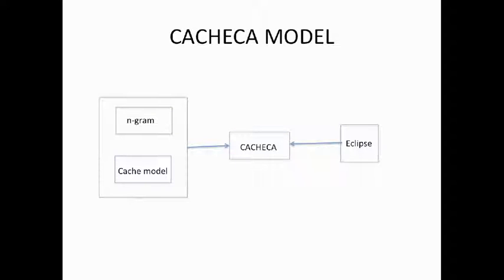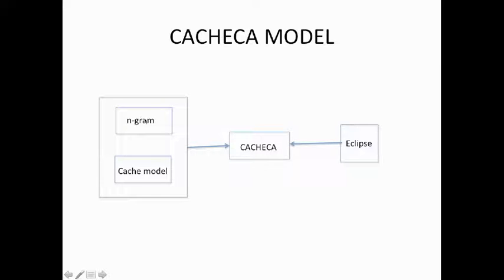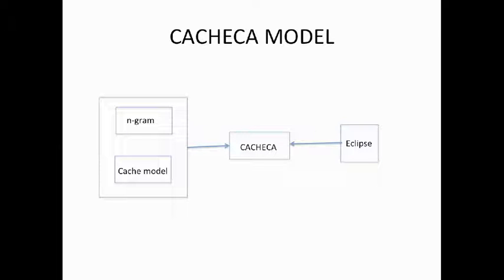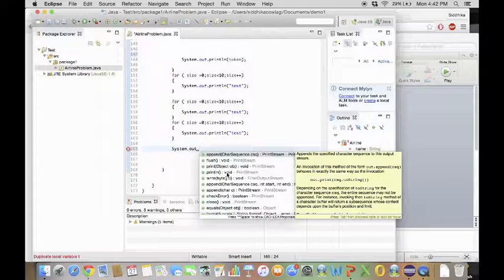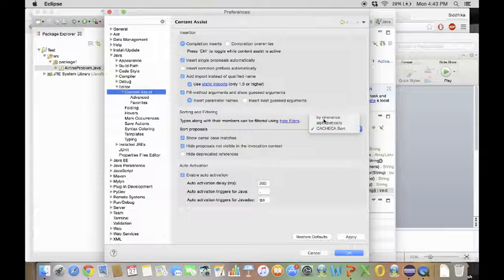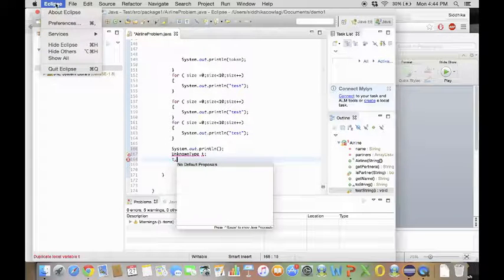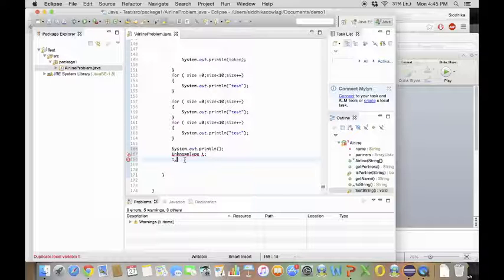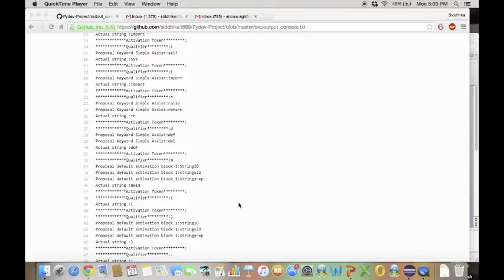Enhancing code completion in Pydev using CACHECA approach